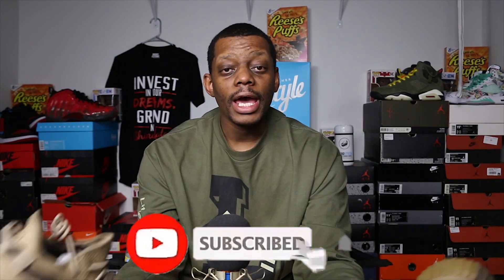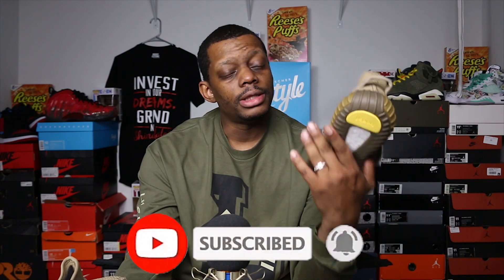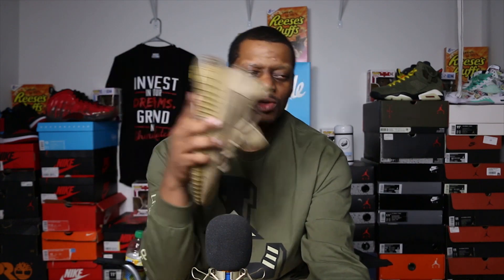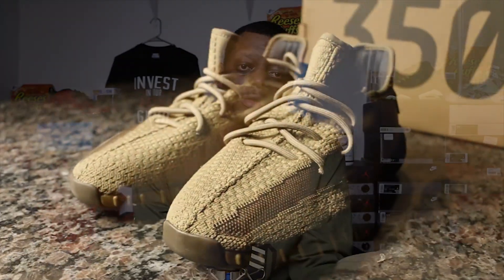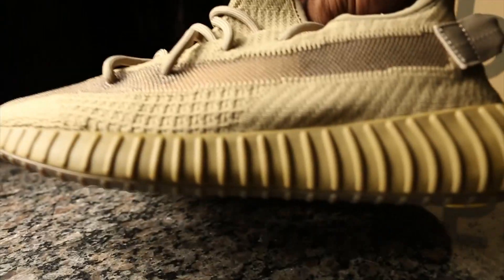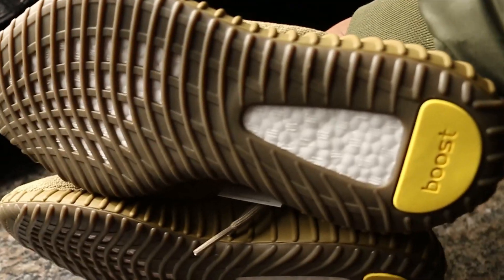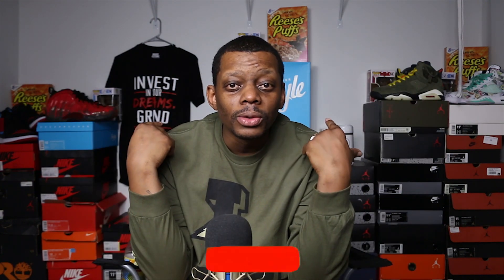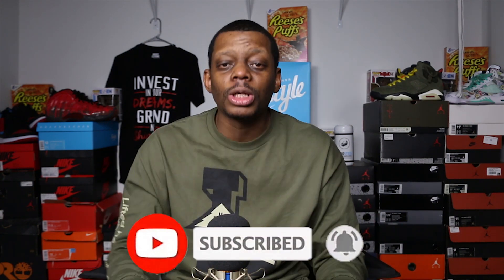ADIDAS YEEZY 350 V2 EARTH REVIEW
RELEASE INFO
adidas Yeezy Boost 350 v2 “Earth”
Release Date: February 22nd, 2020
Region: North America/Latin America
PRICE: $220
Style Code: FX9033

PURCHASE LINK
STOCKX

MORE DOPENESS
Sneaker treatment...

How Do I Rank my Videos...

Video Recording Equipment Setup

Sizing:
Shirt: L
Pants: 34x32
Shoes: 11.5

Address:
7620 RIVERS AVE STE 370